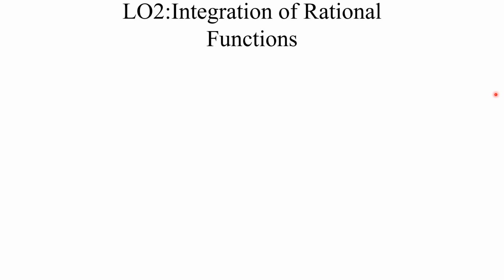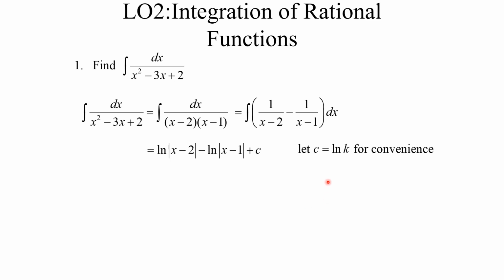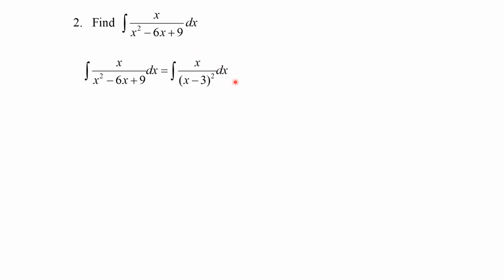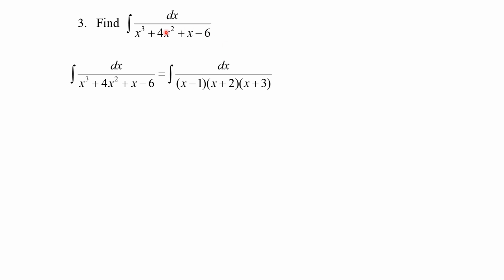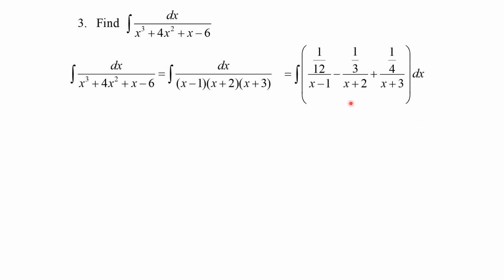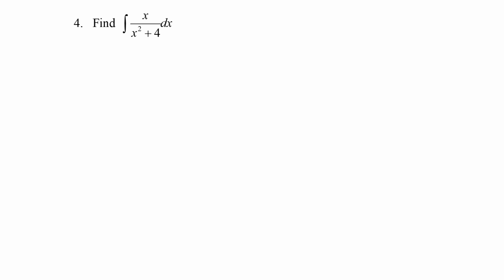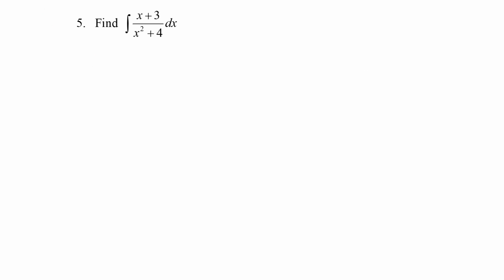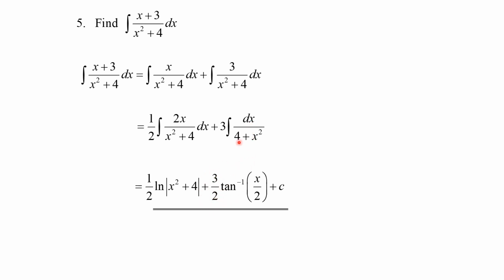Further Integration LO2